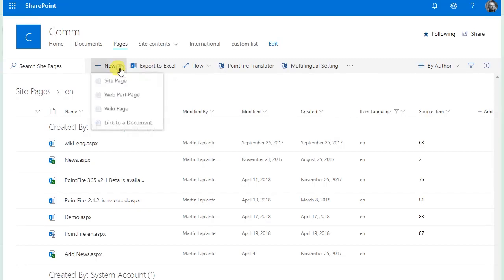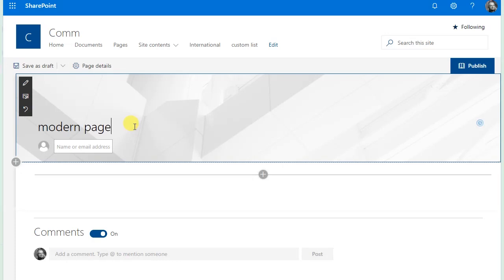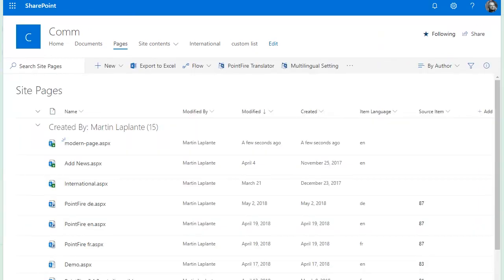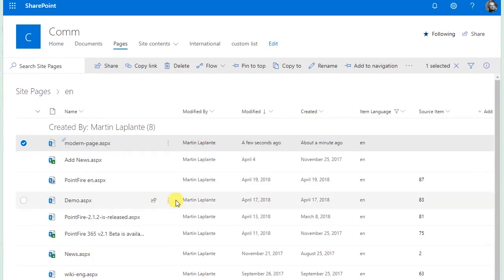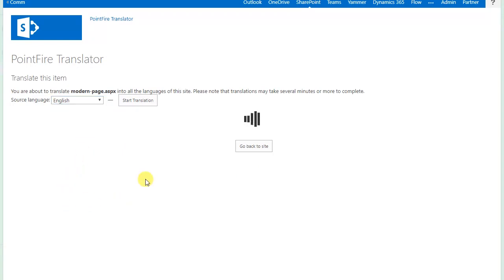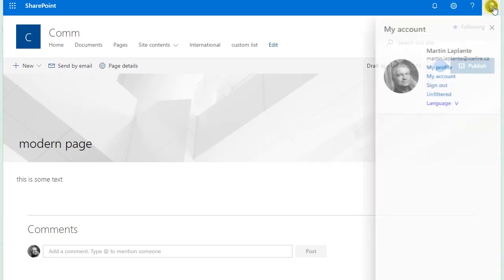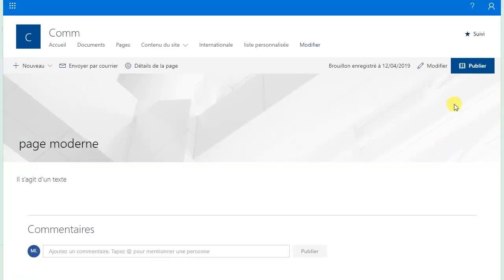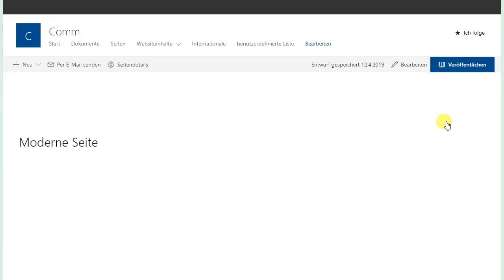Translate a Modern SharePoint Page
Quickly translate a SharePoint Online modern page, then change your language preference and see the page in the new language.

This demo uses PointFire Translator and PointFire 365 to translate a modern SharePoint page from a communication site into two languages in a few seconds, then quickly change the user's language preference and right away see the page in the preferred language.  Works with any library or list, most common formats.

Get your one-on-one live demo with one of our SharePoint specialists.